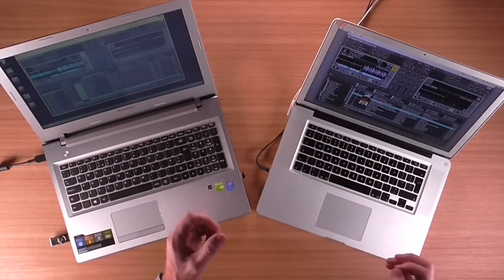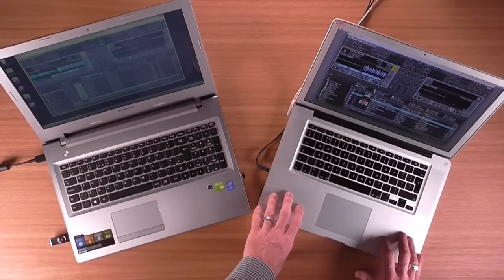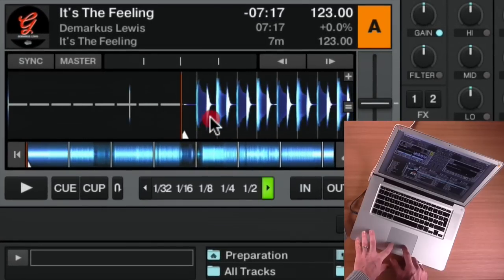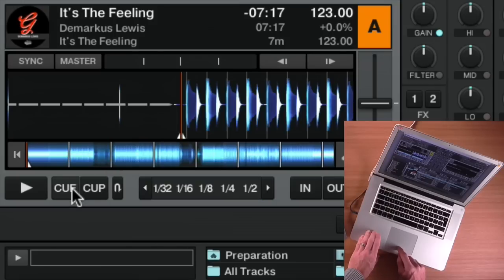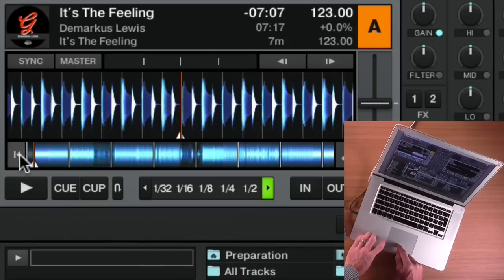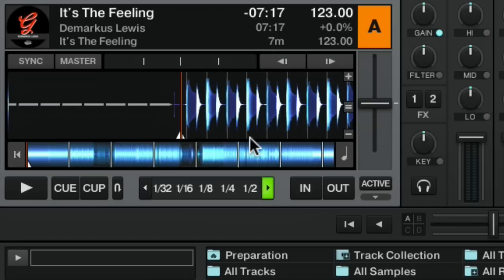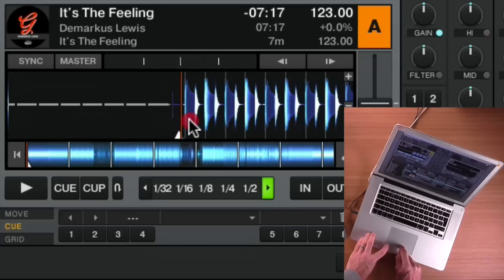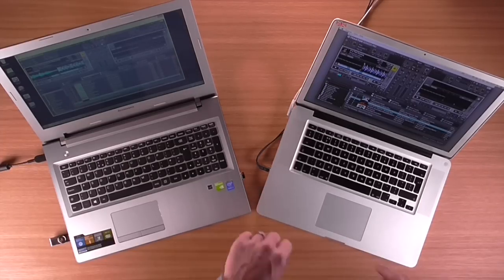Dive Into Traktor Video 4 - Cueing And Cue Points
This video shows you how to set cue points and hotcues to prepare and mix tracks in TRAKTOR. Plus, you'll find out how to remix tracks on the fly once you're ready to get creative.